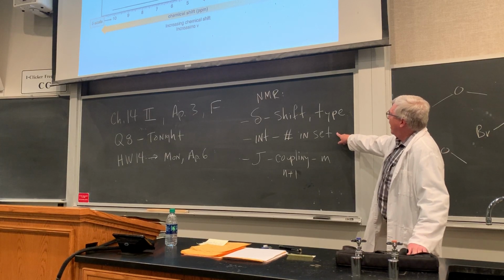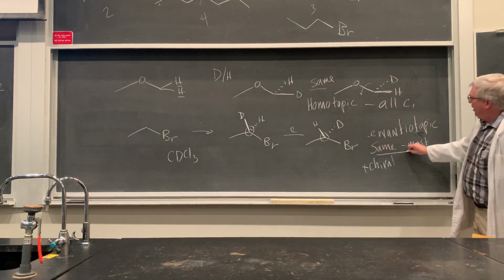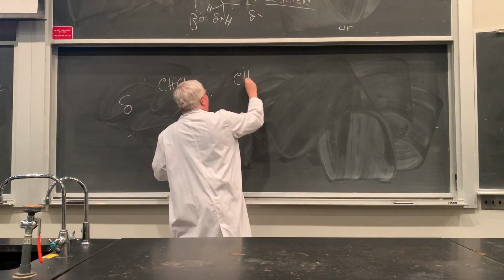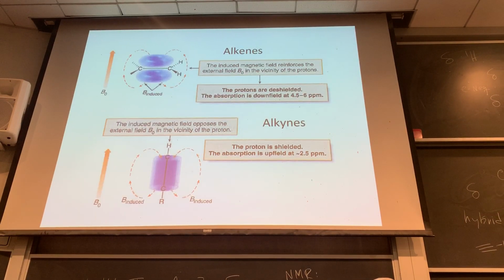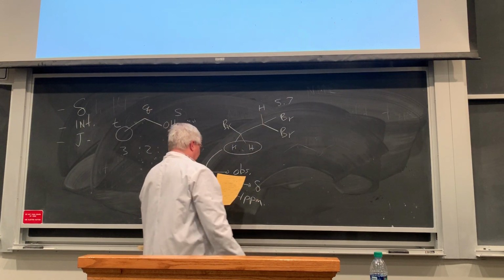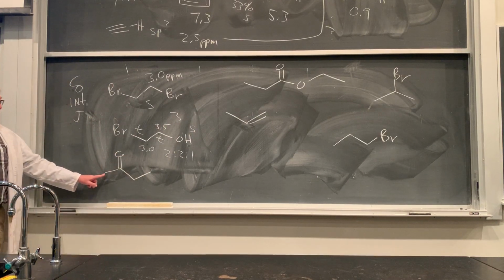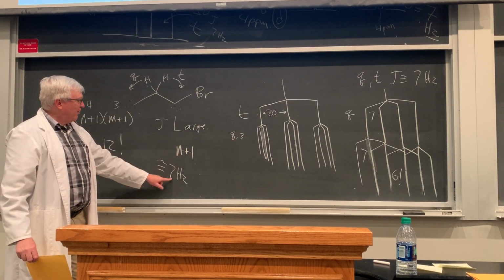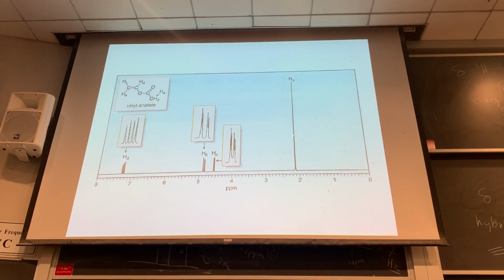CHEM351- Chapter 14 Part 2